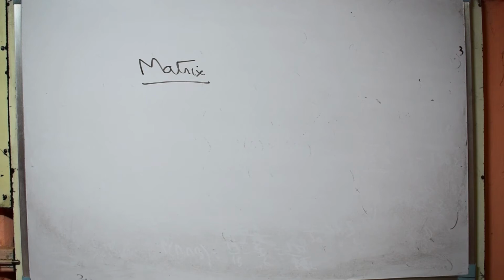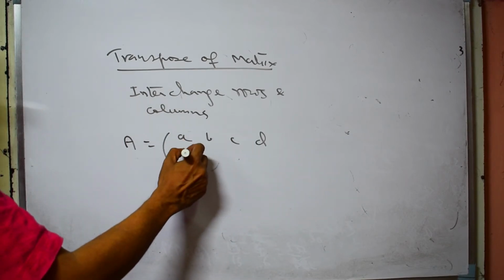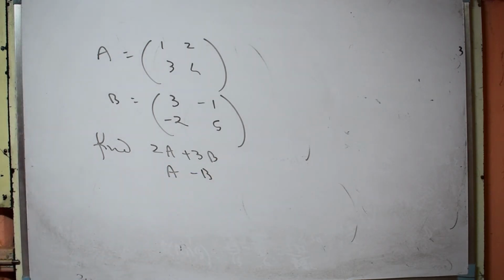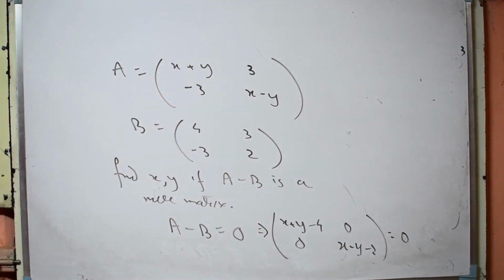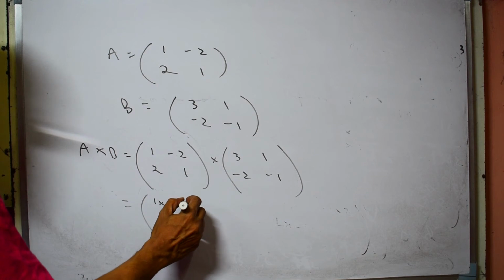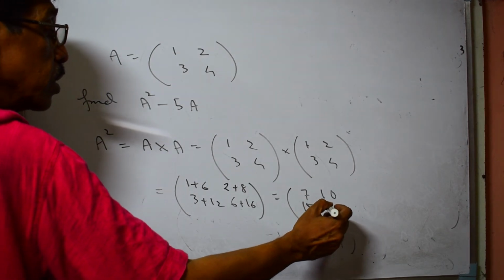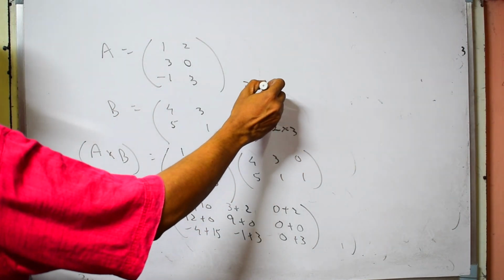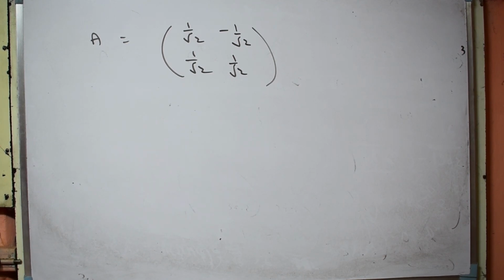Matrices - Basic concept|| Types||Addition, Subtrcation & Multiplication rule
Hi guys, this video is on The Matrices by Indrajit Sir.